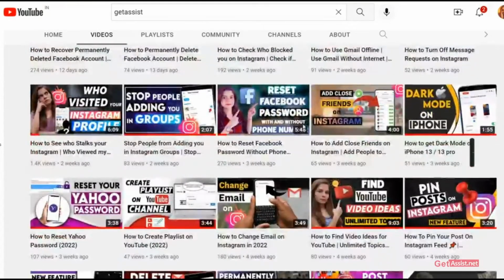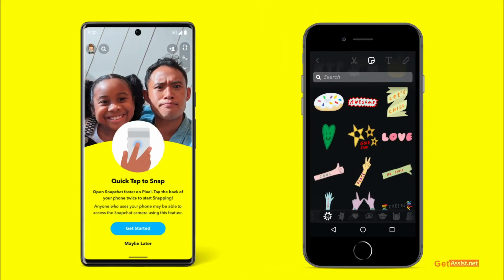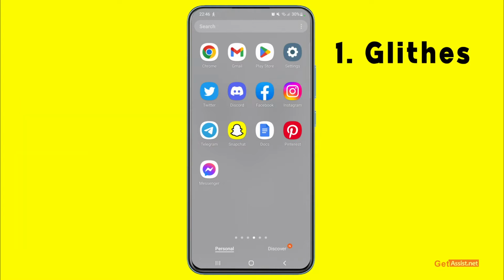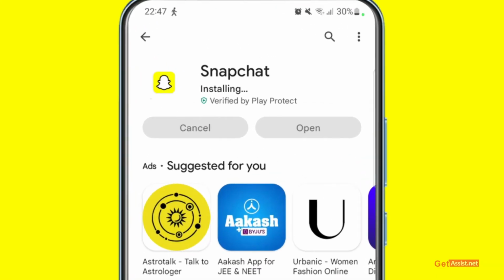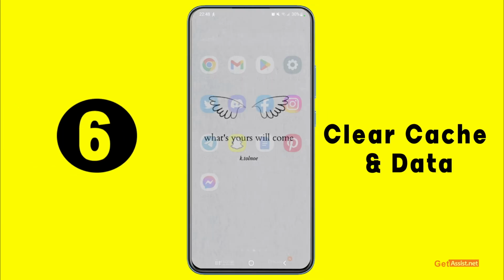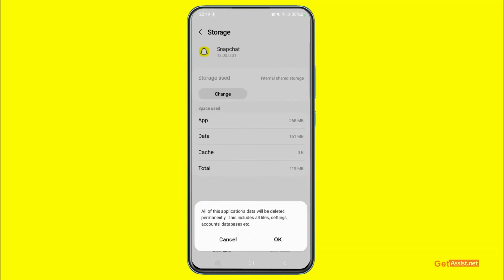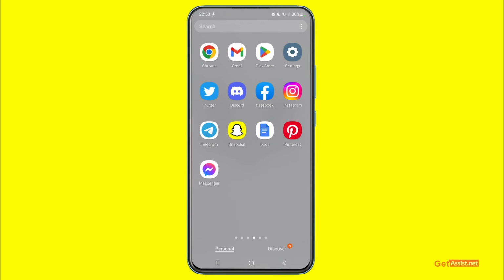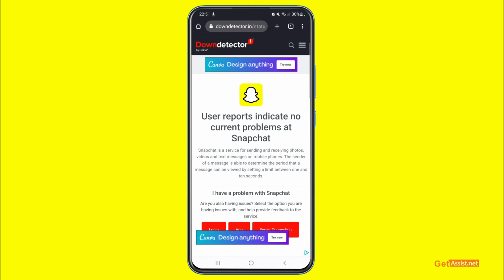How to Fix Snapchat Login Issues? Can't Login to Snapchat- FIXED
Hey viewers, if you are not able to log in to Snapchat, no need to get worried about this as in this video, I have discussed all the solutions that you can try to fix all the issues with Snapchat due to which you are not able to log in. There can be different reasons due to which you got logged out of Snapchat and now are facing issues to get back to it. So, make sure to watch the video till the end to learn all the solutions and try and see which one works for you.

Kindly share your feedback in the comment section and you can share your suggestions with us.

If we get your suggestions attractive and informative, we will surely appreciate it by announcing your name in the video.